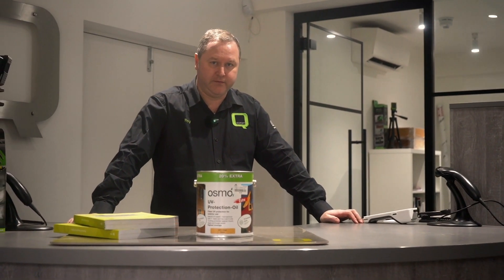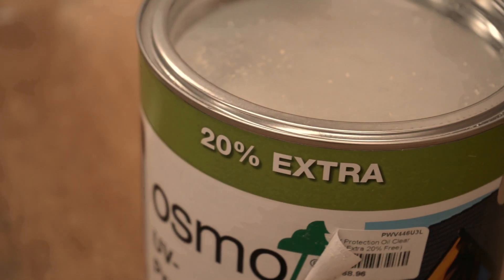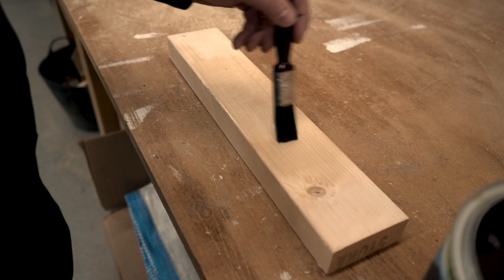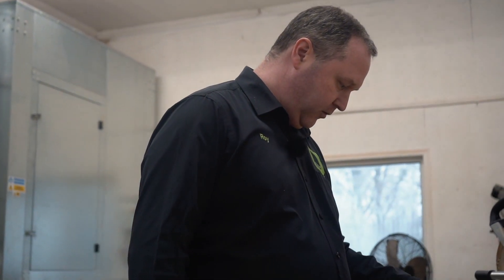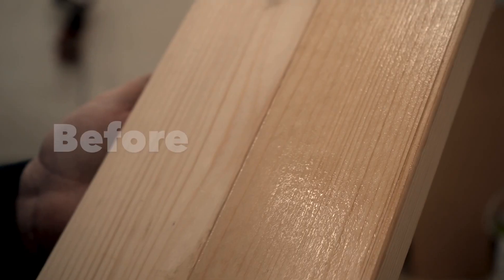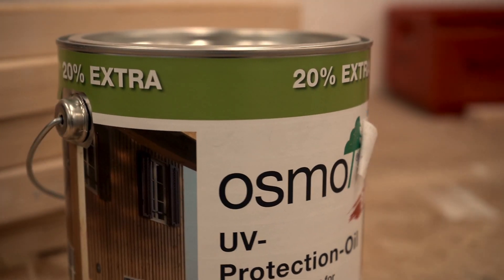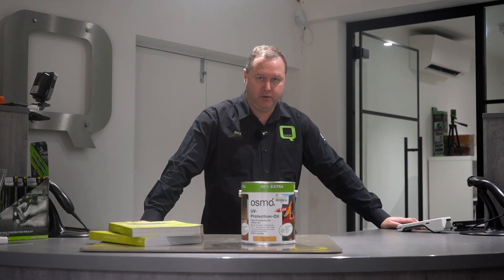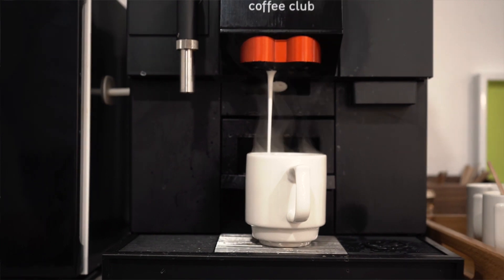Osmo Oil UV Protection Oil 20% Extra Free | Quest Shop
Discover the exceptional Osmo UV Protection Oil Clear Satin 3L, featuring an EXTRA 20% FREE, as part of our February 2024 promotion. Join us for a tour of our newly revamped Quest shop.